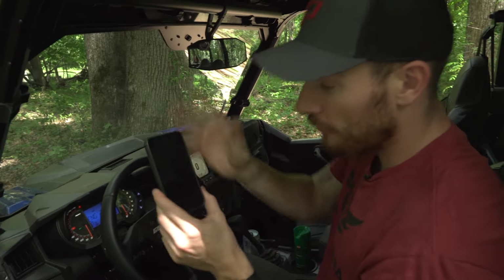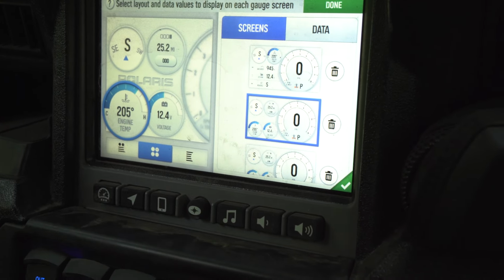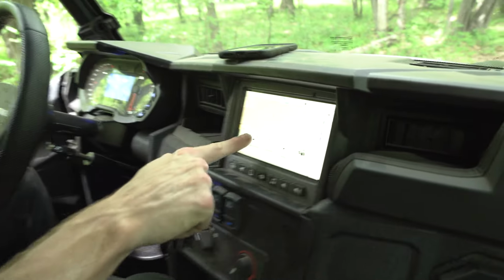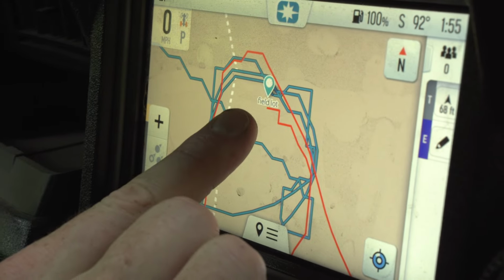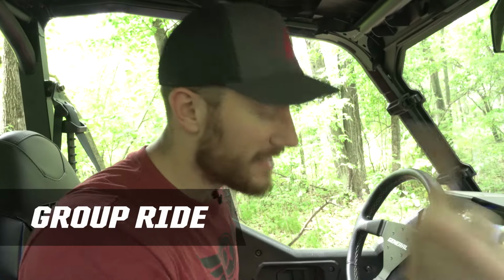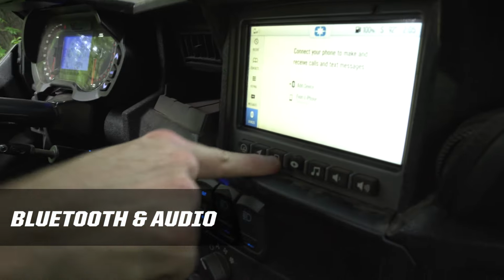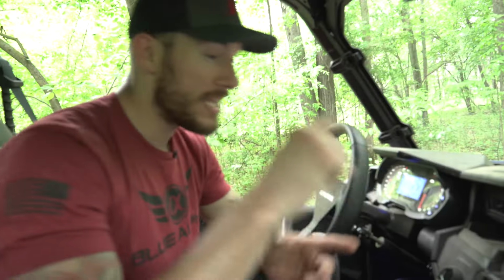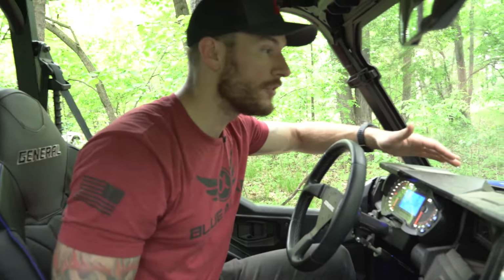How to Use Polaris Ride Command | Polaris Off Road Vehicles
POLARIS TRAIL TALK
This week, Trail Talk Episode 12 talks about how to use Ride Command and all the in-depth features behind the technology!

VIDEO SHORTCUTS
0:51 – What is Ride Command
2:05 – Custom Gages
4:28 – Planning & Tracking
8:04 – Waypoints
10:27 – Sharing & Connecting
12:15 – Group Ride
15:14 – Bluetooth & Audio
18:30 – Cameras
21:17 – Plow Mode